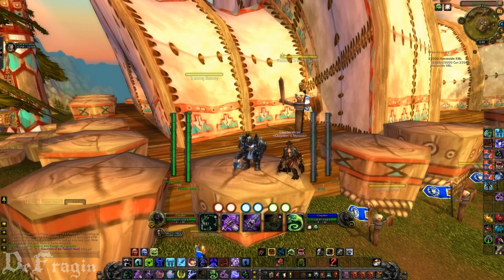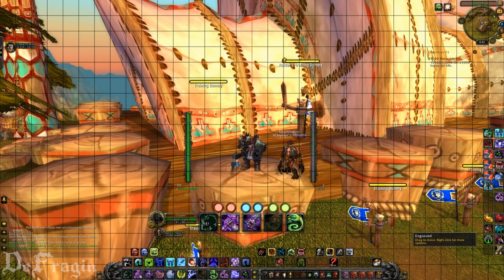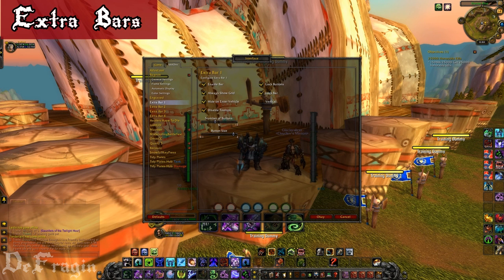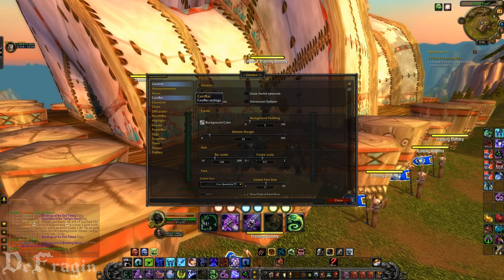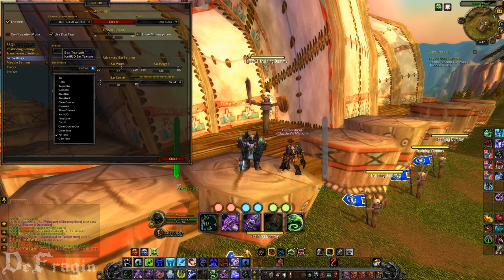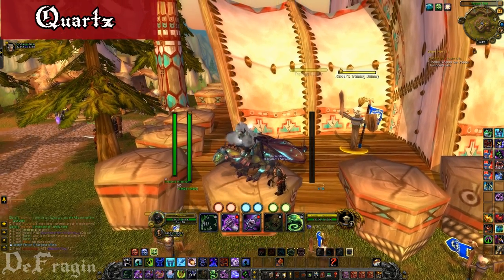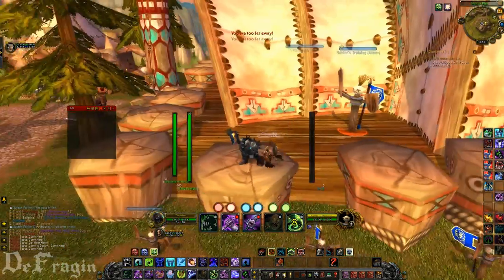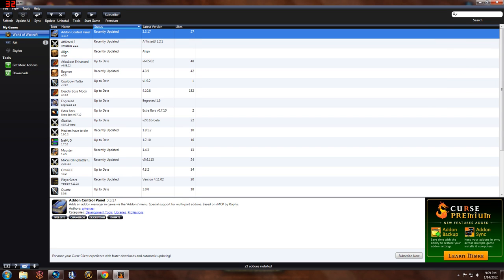4.3 Death Knight Add-on's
An updated video of my add-on's on my Death Knight that I use. People Have been asking a lot what add-on's I use so here ya go, Enjoy =)!